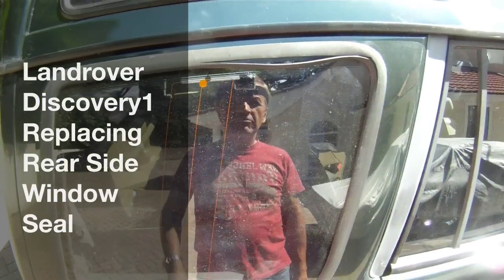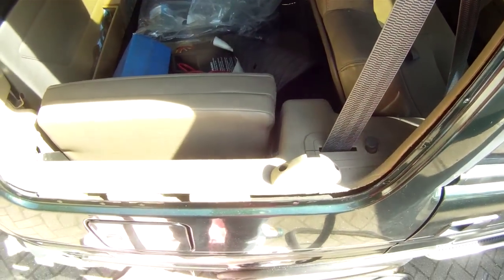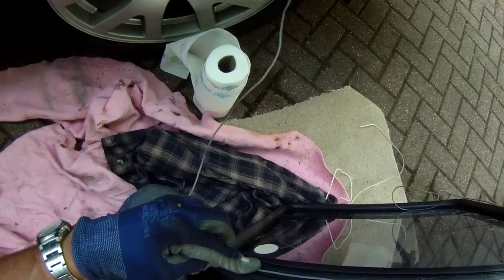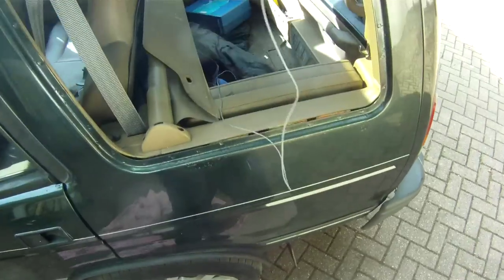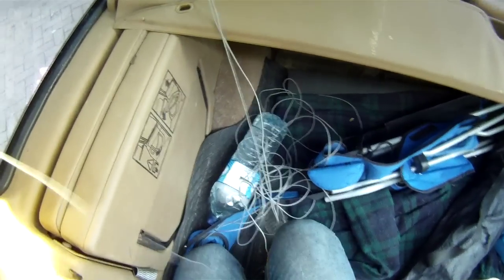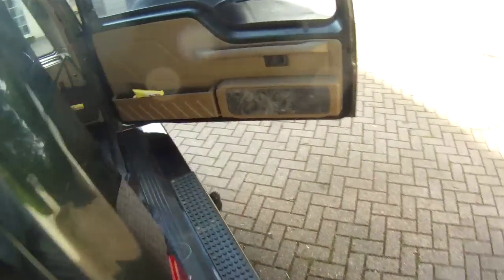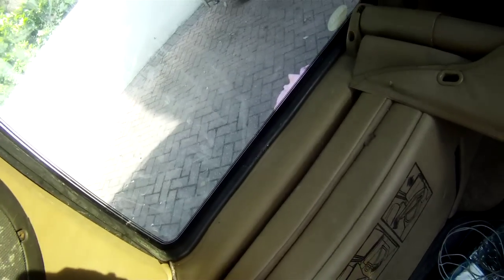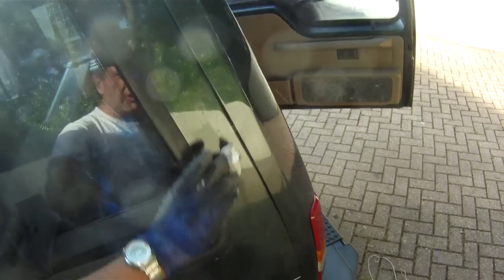Discovery1 - Replacing Rear Side Window Seals - Removal and Refit of Window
Landrover Discovery1 - Replacement of the rear side window rubber seals is shown here.  After about 18 years they start to split around the corners.  Replacing them is a low cost (~£20 each seal) DIY job as shown here.  I am not a window or windscreen installer by profession and this was the first time at attempting (and succeeding) in replacing both rear window seals, so this is a possible DIY job for anyone with a bit of perseverance.
Hopefully this will help someone thinking of doing it.

A new seal can be found on eBay

It is all done with a headcam, while I was changing my seals, so bear in mind that the video quality may sometimes not be ideal. Oh and please don't watch it and then moan about it being boring as the clue to the content is in the title.

Rubber disposible gloves:
Amazon Global